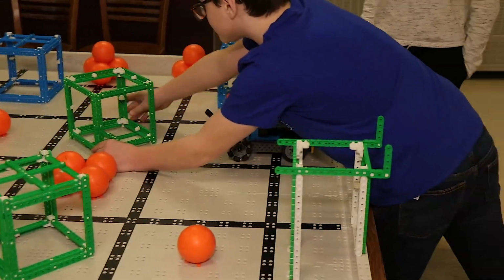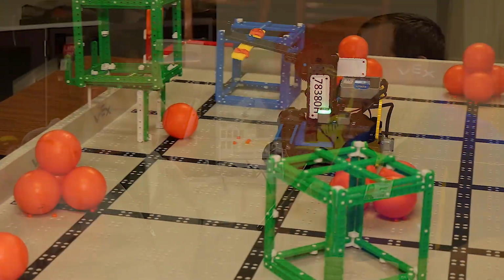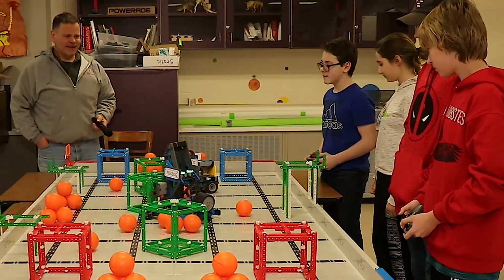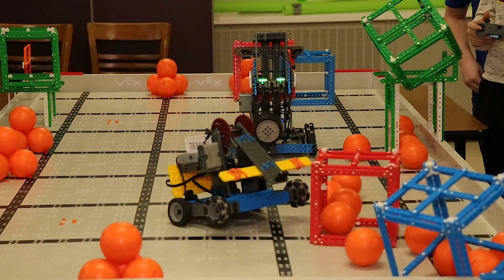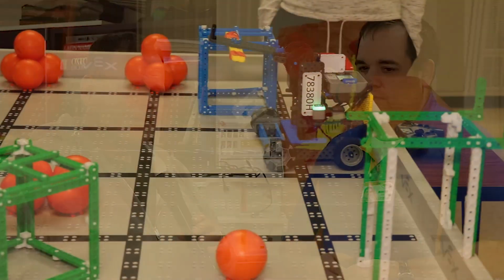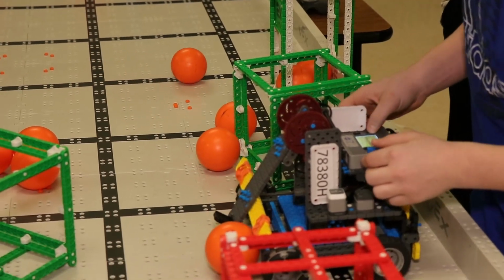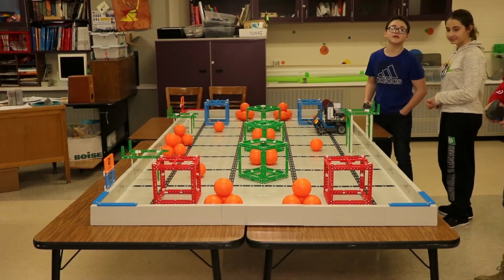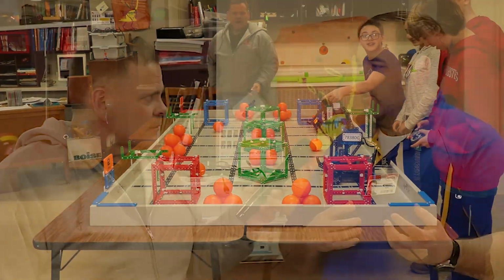Community Grant Franklin Robotics